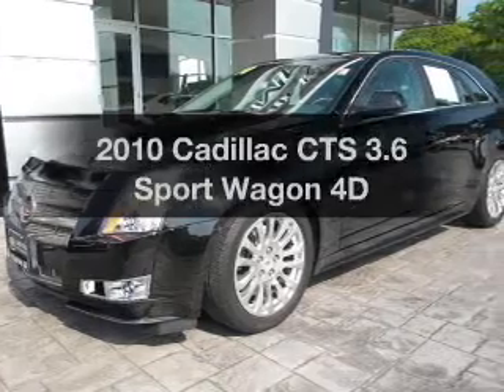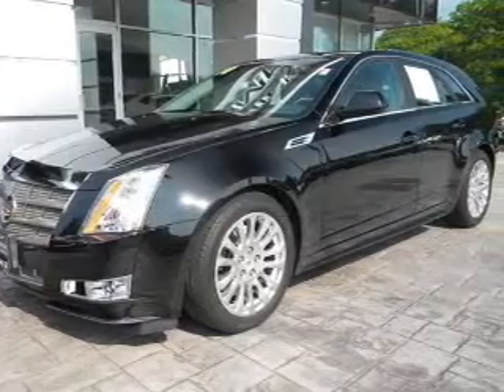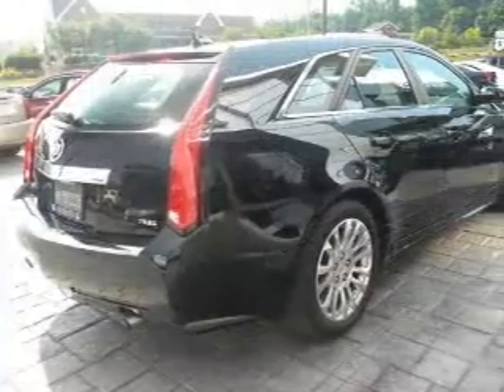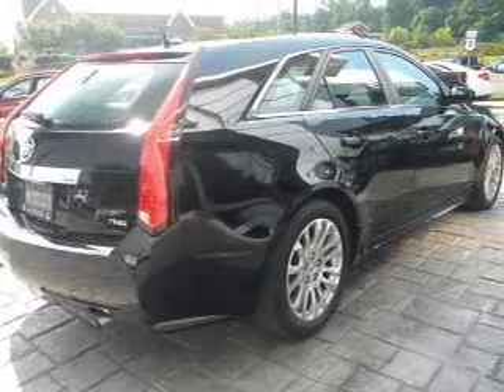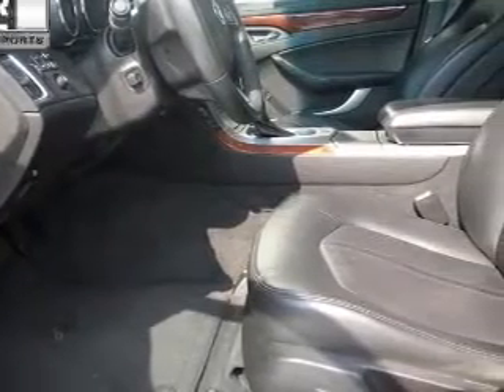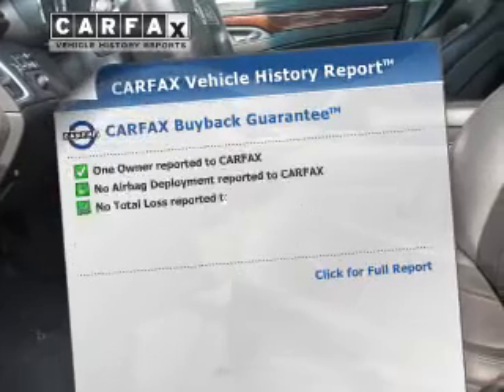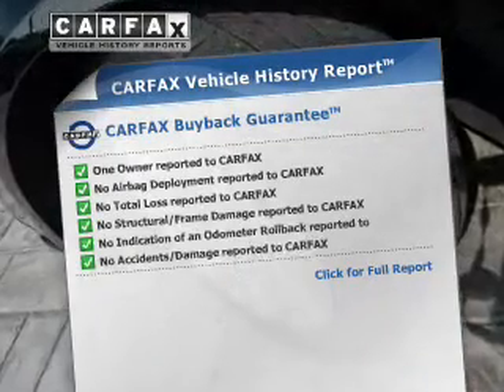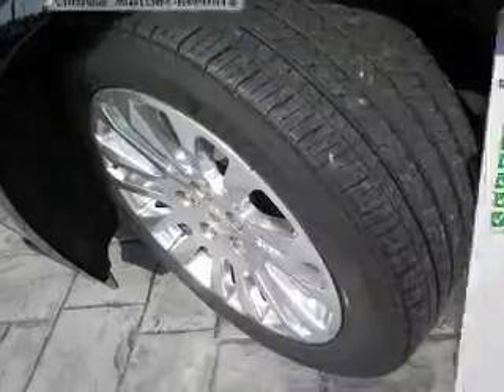2010 Cadillac CTS - Poughkeepsie NY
Year: 2010
Make: Cadillac
Model: CTS
Trim: 3.6 Sport Wagon 4D
Engine: 6 cylinder DI 3.6 Liter
Transmission:
Color: Black Raven
Mileage: 39670
Address:
2023 South Road